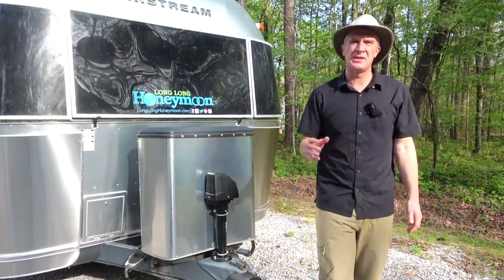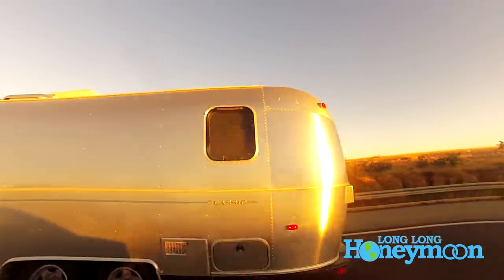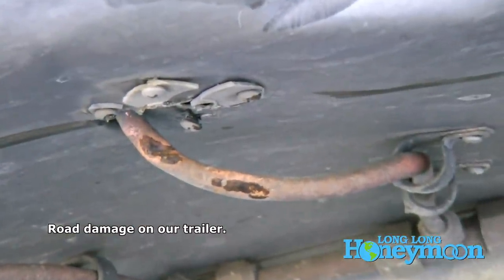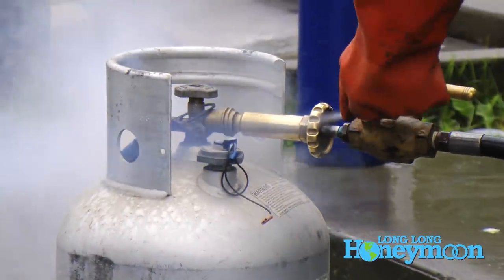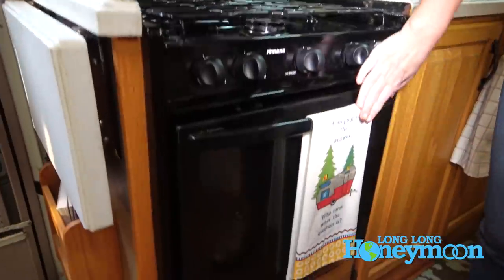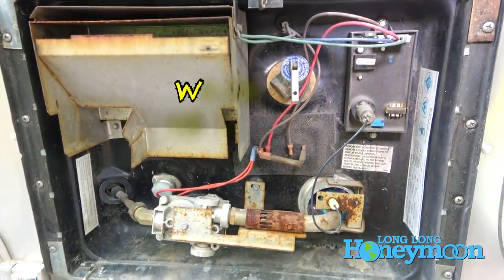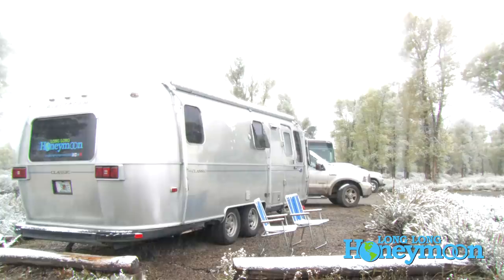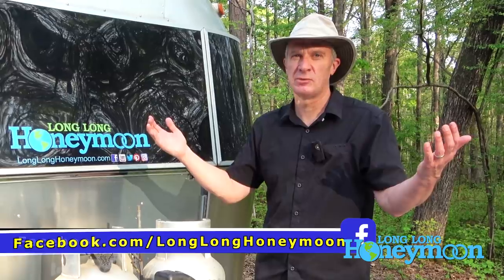For Beginners: RV Propane for NEWBIES